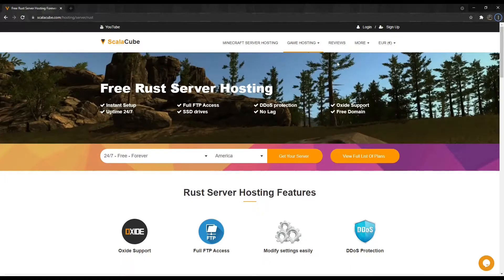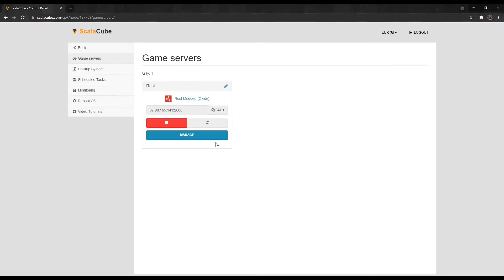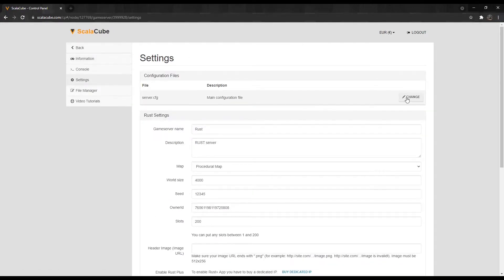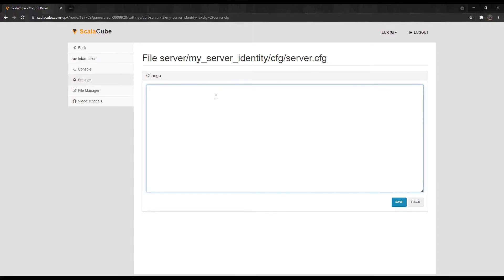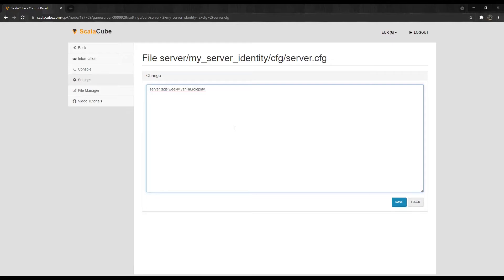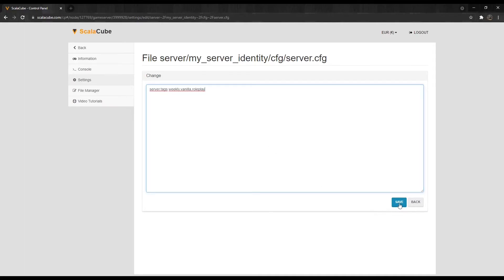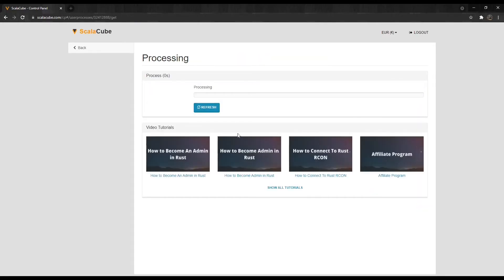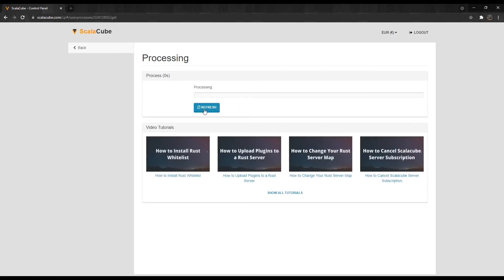How to Add Tags to Your Rust Server - Scalacube